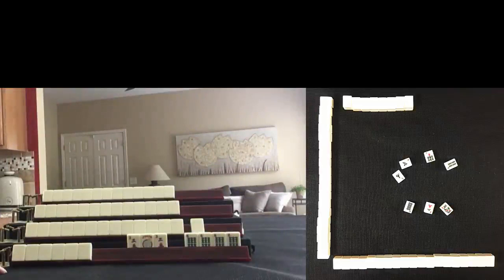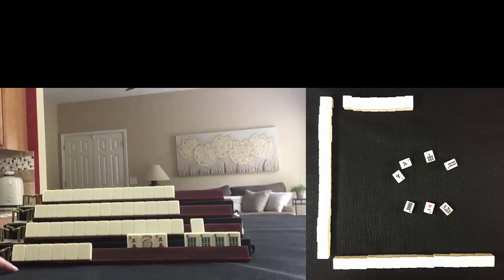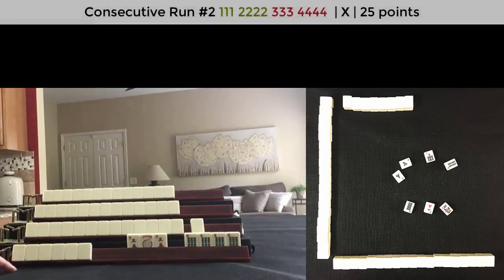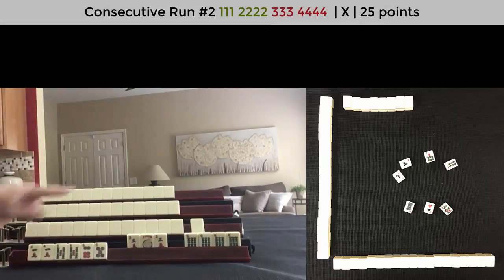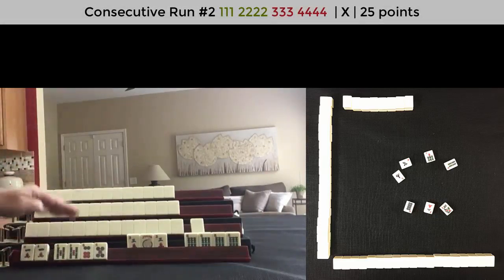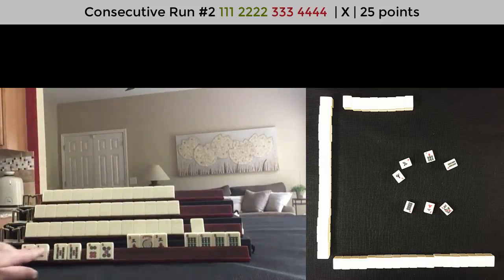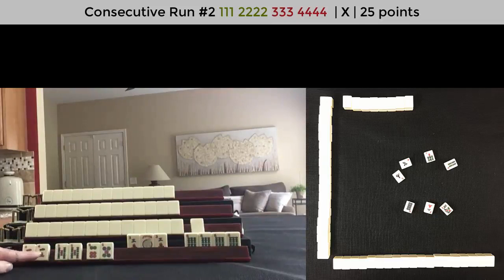National Mah Jongg League What am I playing 20210517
Michele Frizzell
Instructor, Author, Speaker
6175 Hickory Flat Hwy Ste 110-335